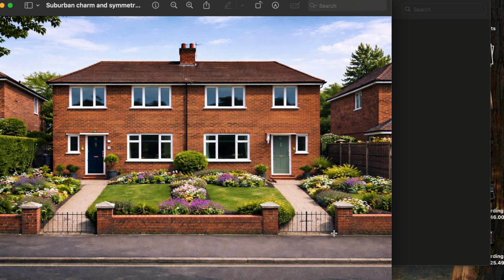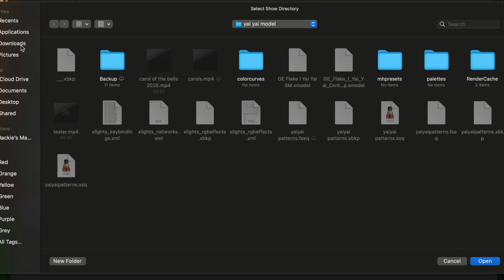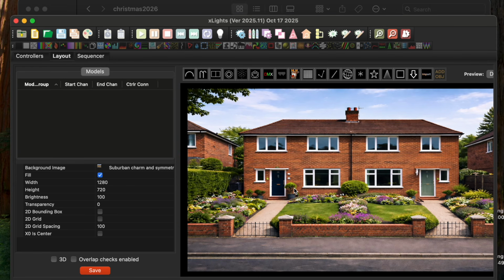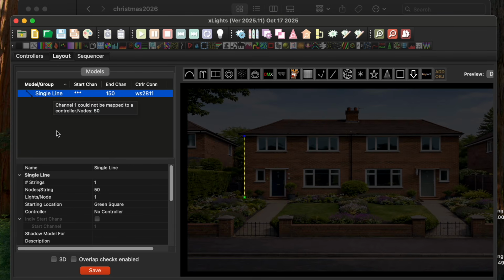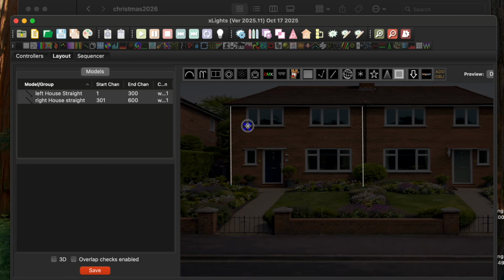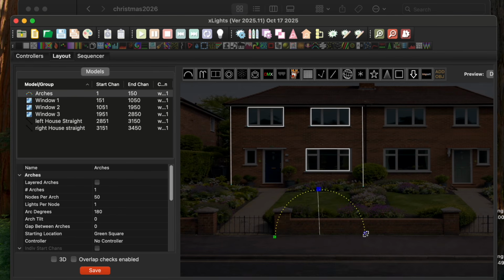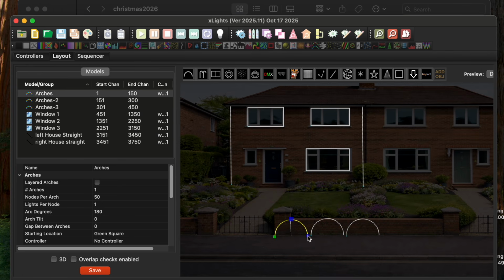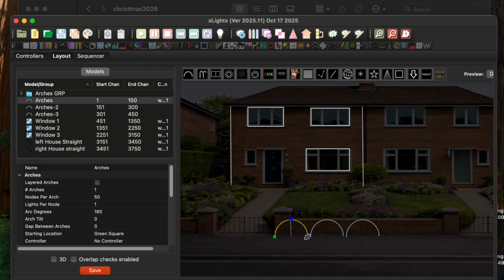Session 1- How to start using xLights, Designing your show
Here is my first video on how to start xLights, Adding your house to xLights and putting props on your house

EDITED-  just to say when changing the brightness on your house its not the transparency button its the one above it brightness.

0:01 Intro
1:14 Take a picture of your house
1:36 Making a folder were all your xLights work will go
3:19 Opening xLights up and adding your show folder
4:55 Adding your house to xLights
7:00 Adding props to your house
11:10 Adding windows
13:50 Adding arches
16:21 Adding groups